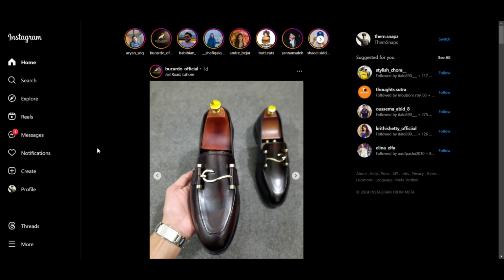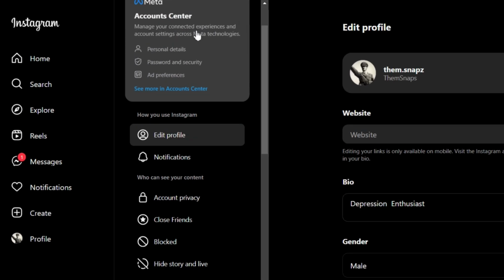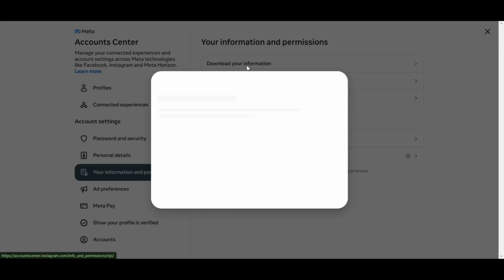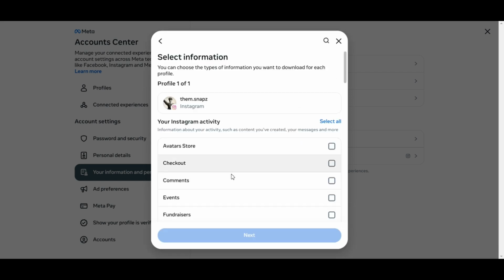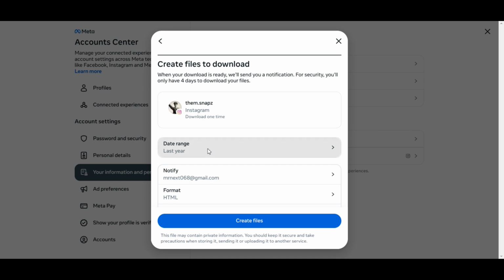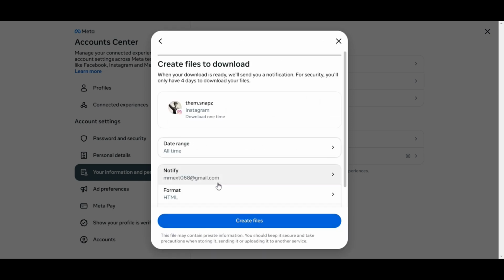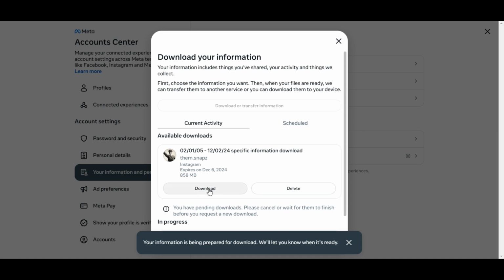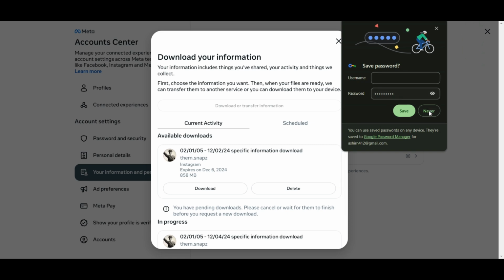How To Solve Instagram Chat Delete Problem 2025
In this video I will show you how to solve instagram chat delete problem 2025